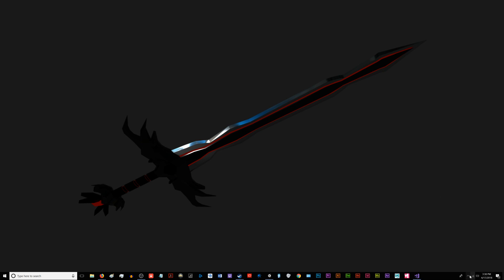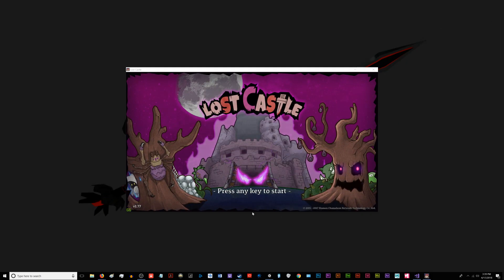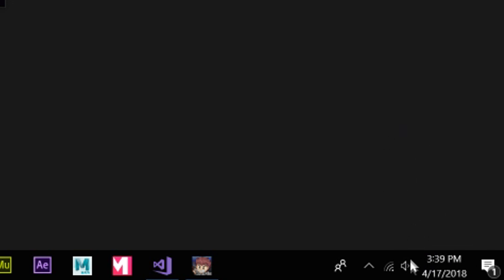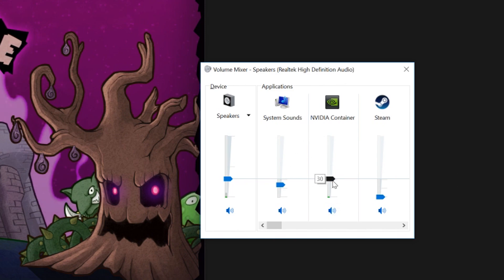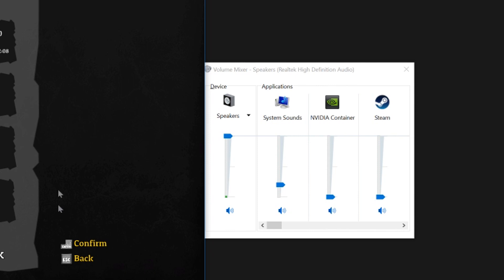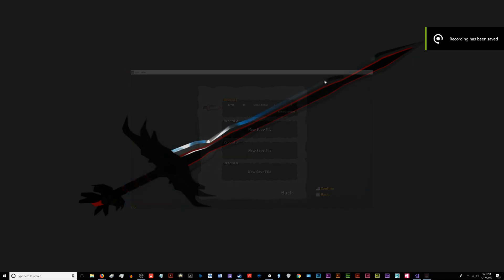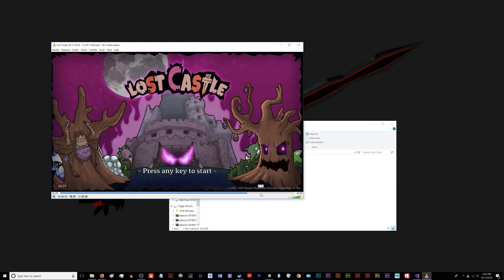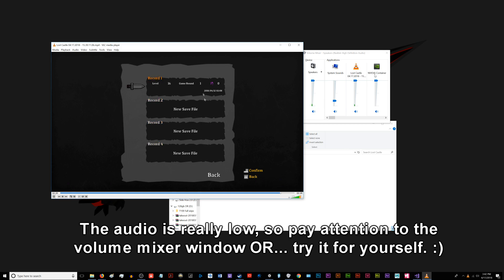Nvidia Shadowplay NO AUDIO FIX 2018 - NEW SOLUTION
Figured this out after nothing worked. It turns out it was a simple solution to a complex problem that few people like myself who like to tweak their volume mixer levels encounter.

Any questions? HMU with them in the comments section. If you encountered problems with any other related software, let me know and I might be able to come up with a solution (or maybe I already have)!